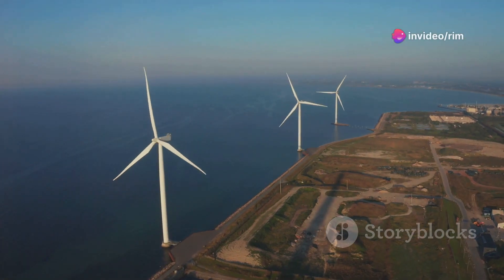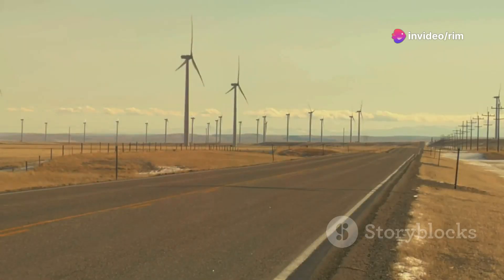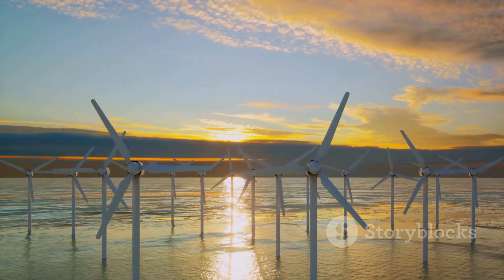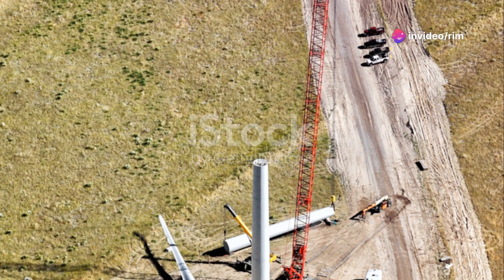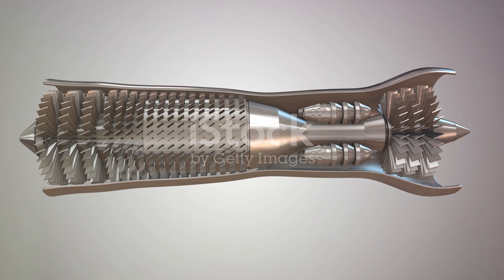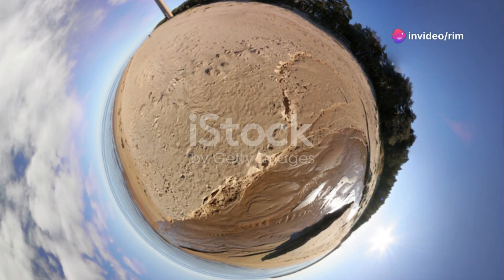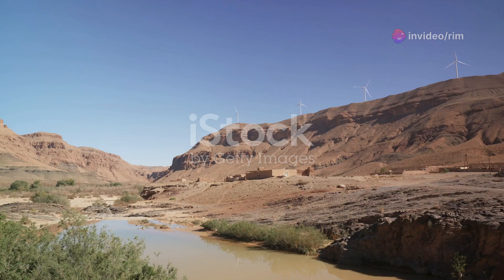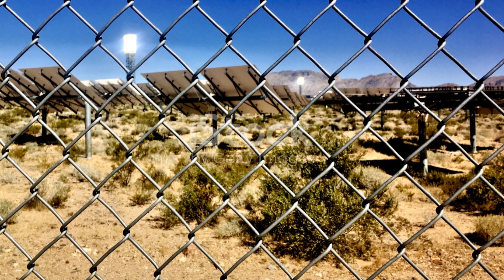Harnessing the Gale The Future of Wind Energy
Zema Academy Presents: Harnessing the Gale  The Future of Wind Energy

Explore the fascinating world of wind farms in this informative video! 🌬️

In Part 1, we dive into the simplicity and accessibility of onshore wind farms, highlighting their lower costs compared to offshore counterparts. However, we'll also discuss the challenge of wind variability and its impact on energy generation.

Next, we venture offshore to uncover the allure of these technological marvels. Discover how the stronger and more consistent winds lead to higher energy output, and learn about the innovative turbine designs engineered to withstand the harsh ocean conditions.

Finally, we delve into the latest technological advancements revolutionizing the wind energy industry. From lighter and stronger turbine materials to aerodynamic improvements and smart technologies, we'll showcase how the industry is maximizing energy output and efficiency.

Dive in and explore the dynamic world of wind farms! 🌪️

See Less

OUTLINE:
00:00:00